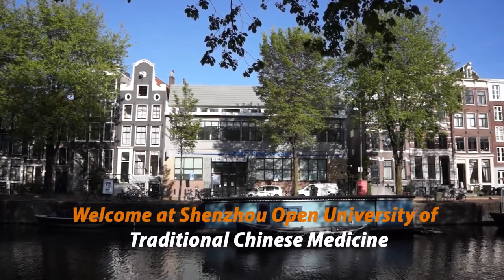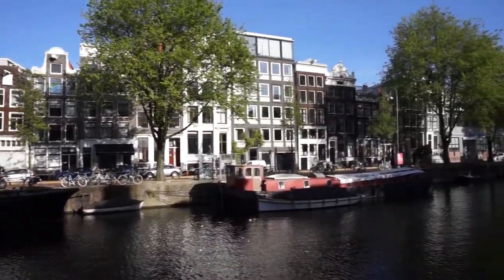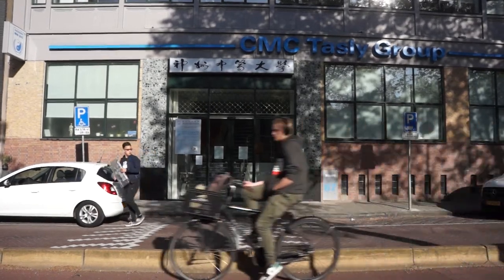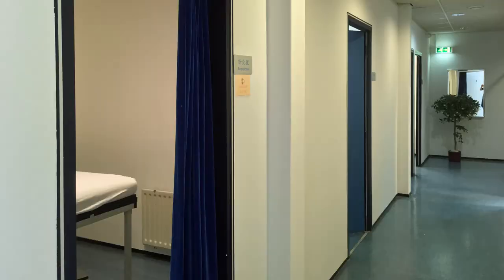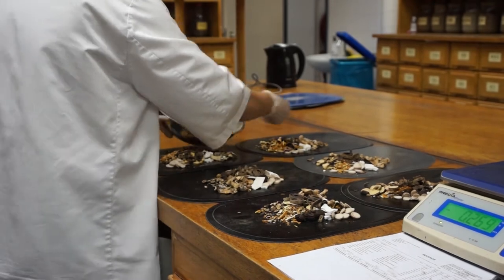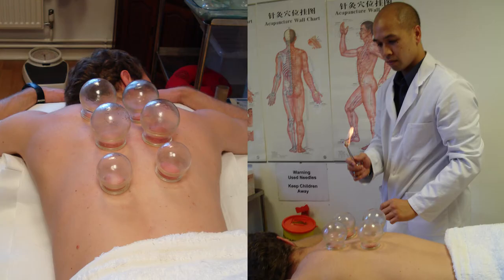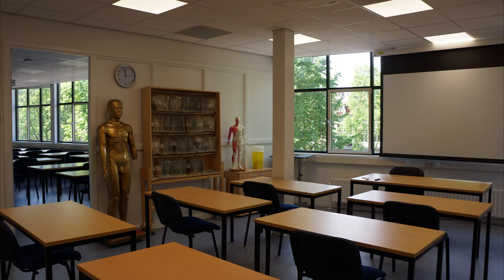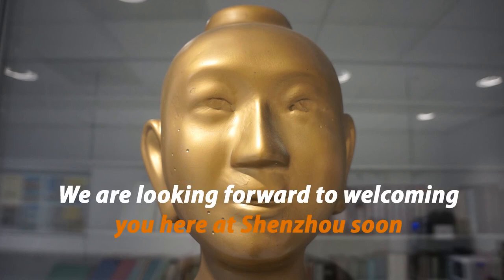Introduction Shenzhou Open University of TCM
Introductie Shenzhou Open University if TCM in Amsterdam. As one of the SNRO-accredited institutes for Traditional Chinese Medicine in the Netherlands, we offer a unique curriculum in education in Acupuncture, Herbal Medicine, Tuina, Qigong and other traditional Chinese therapies. Our 30 years of expertise in these programs brings Shenzhou Open University a remarkable reputation in this area, where both the school and its graduates can be proud of.